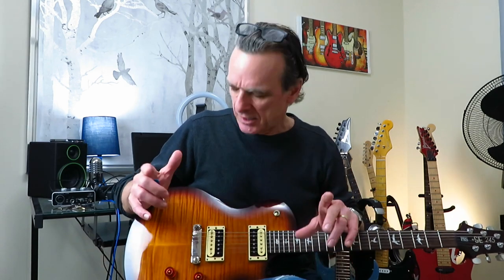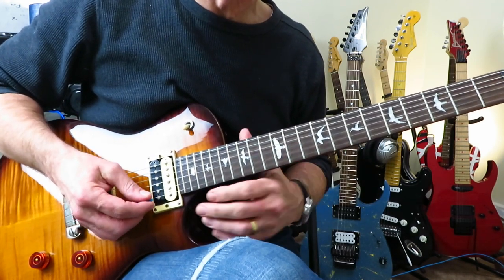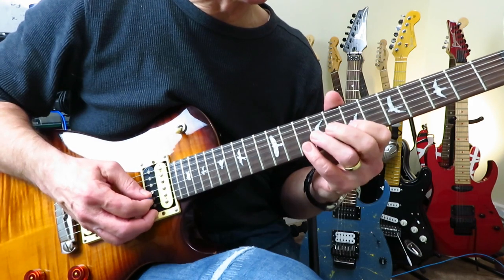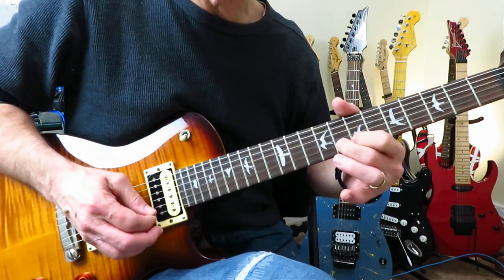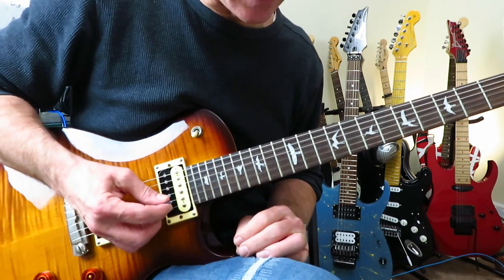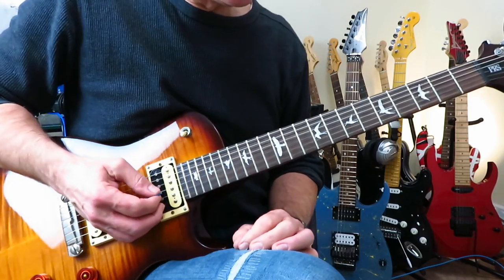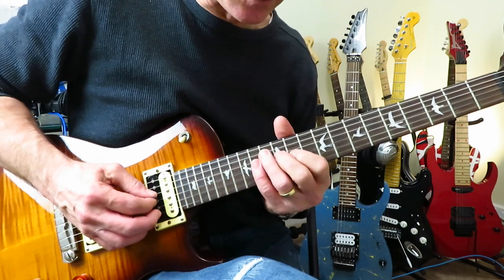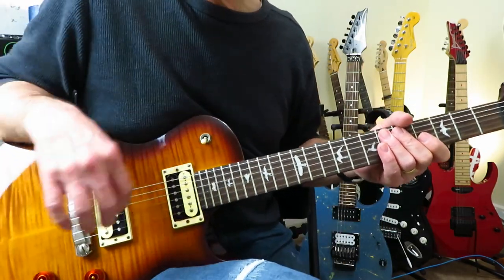How To Play The Solo To Firth of Fifth by Steve Hackett / Genesis. Guitar Lesson / Tutorial.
hey everyone. let's have a look at how to play the great classic prog solo to firth of Fifth by the great Steve Hackett of Genesis.

nothing overly technical or complicated with this one, a good intermediate solo to learn to practice feel, bends and vibrato. there's much to learn from this one when it comes to all of those techniques. it's definitely one the the greatest melodic solos of all time.

good luck with it.

cheers, Kelly